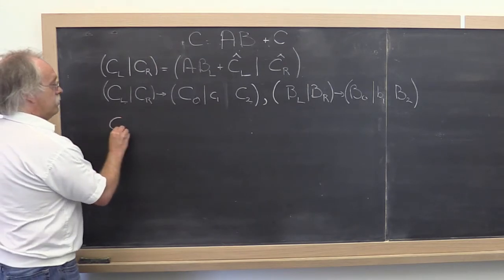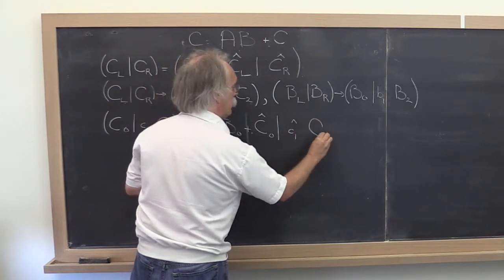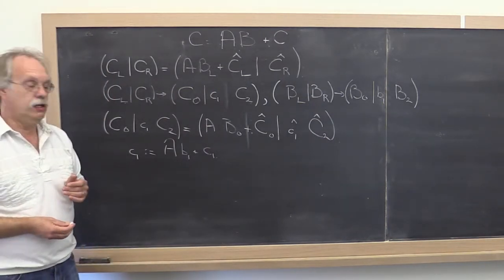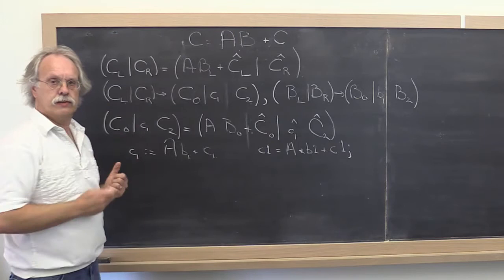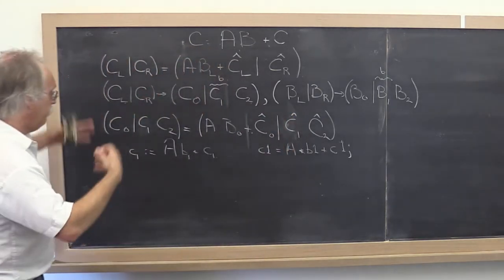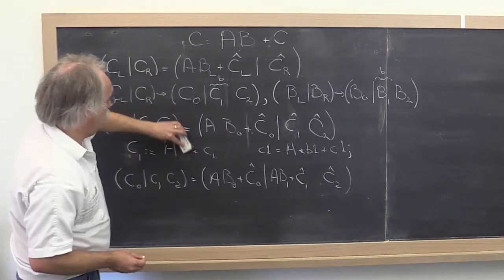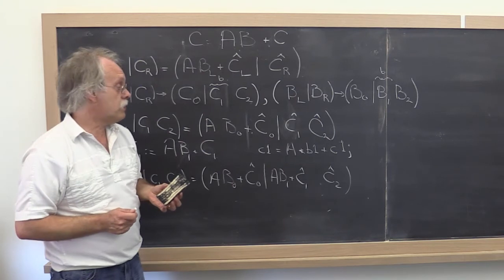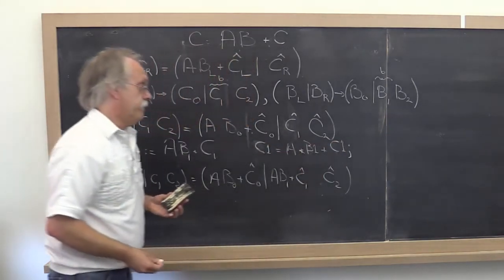5 3 4 Blocked matrix matrix multiplication